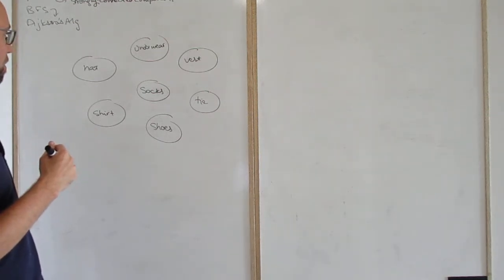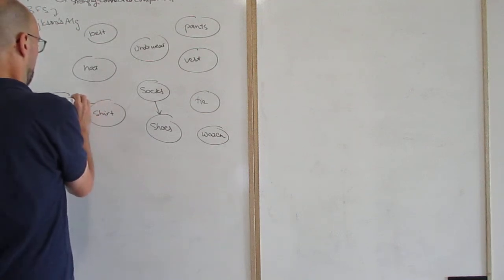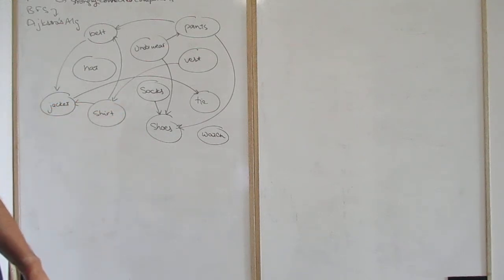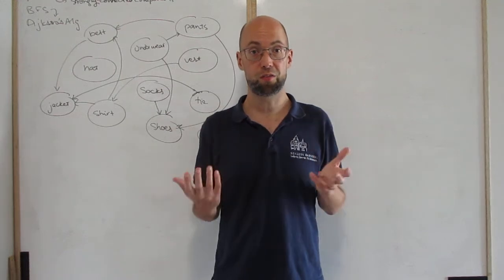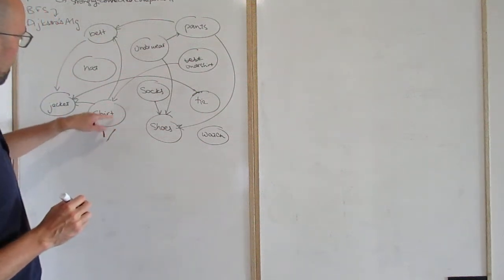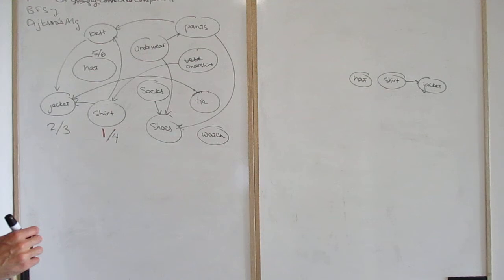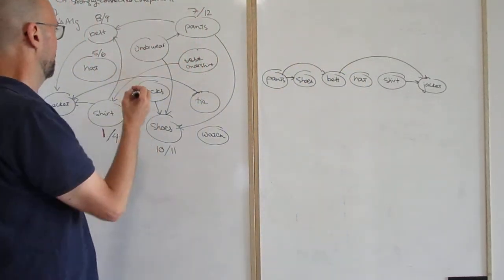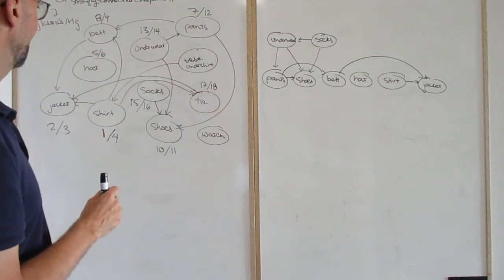csci 3110 (summer 2021) lecture 16a